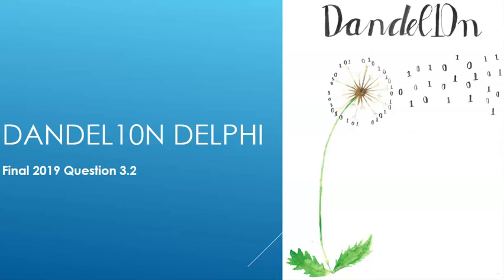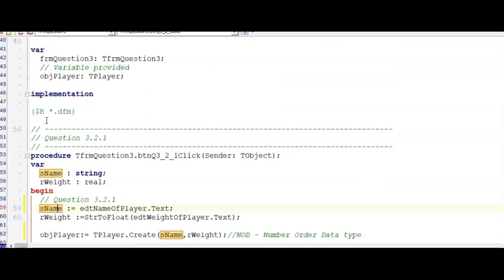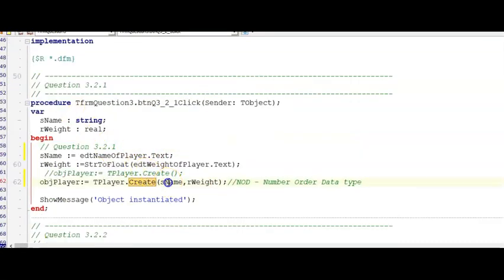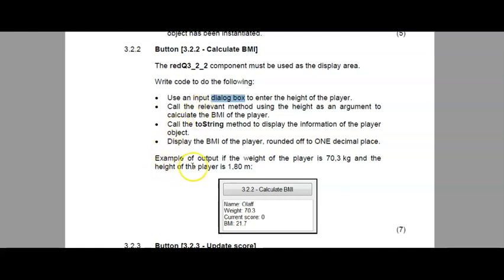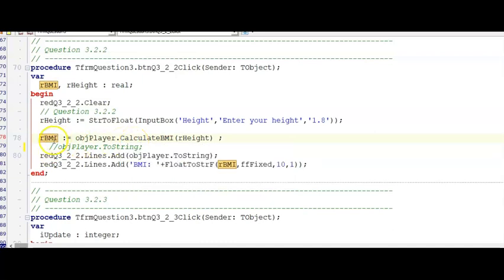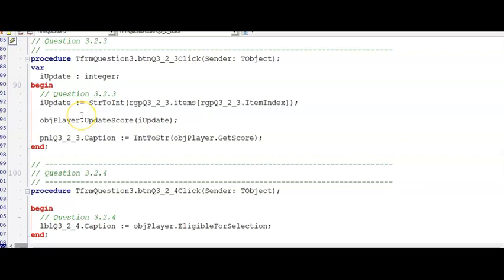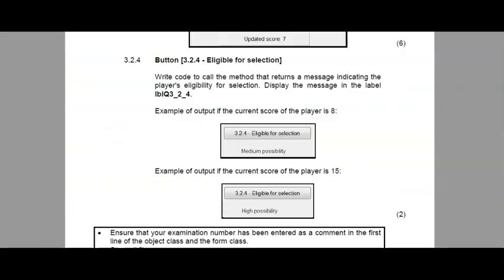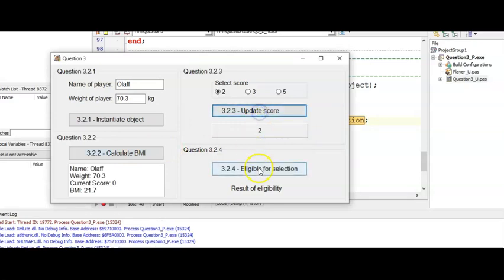Final 2019 Question 3.2 - OOP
Practice a past paper using your class in the main form.  First watch and try Final 2019 Question 3.1 before you try this question.